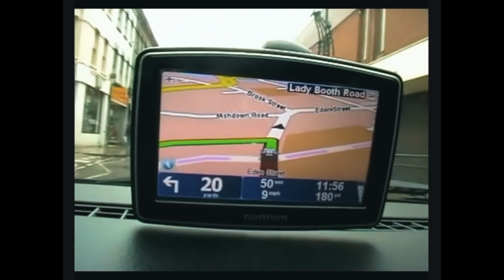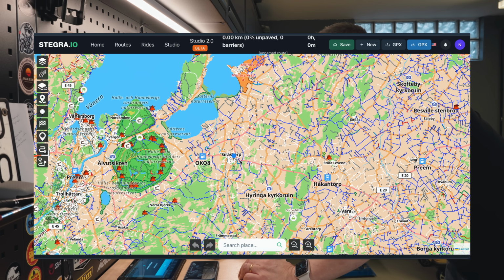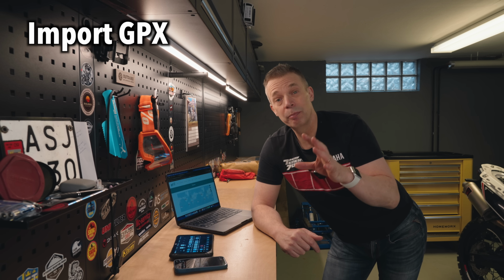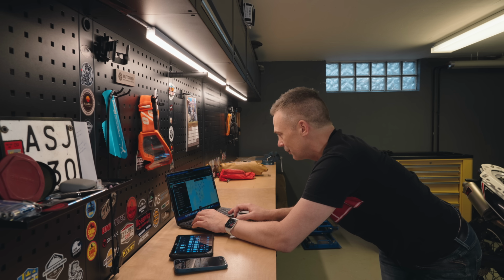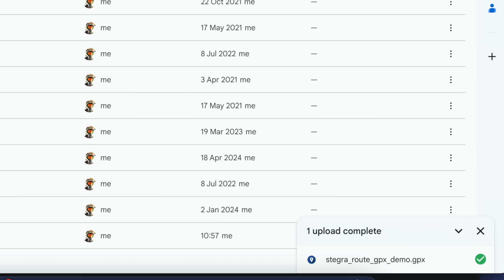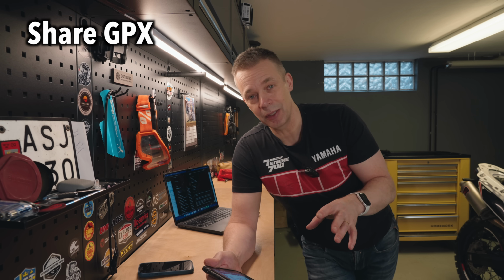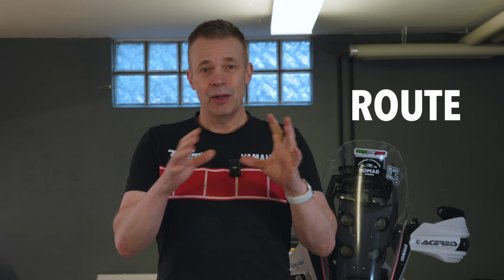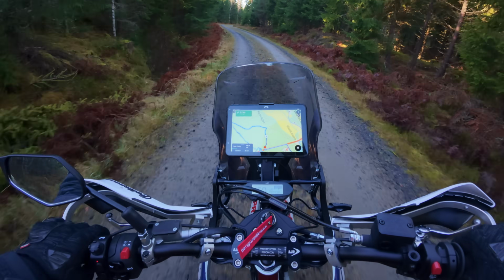GPX? Tracks? Routes? Here’s What Every ADV Rider Needs to Know!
When you start adventure riding, your navigation unit makes things simple. But soon, you’ll hear about GPX files, routes, and tracks—what are they, and why do you need them? In this video, I break it all down:

✅ What’s a GPX file?
✅ How to import and share routes
✅ The difference between a route and a track
✅ How to download and ride the Trans Euro Trail (TET)
✅ Best apps for planning and syncing routes across devices

🎯 Whether you're using a Garmin, a tablet, or a mobile app, this guide will make you a navigation pro!

🛑 New to adventure riding? Check out my series on how to get started over 40! 🎥➡️ [Playlist Link]